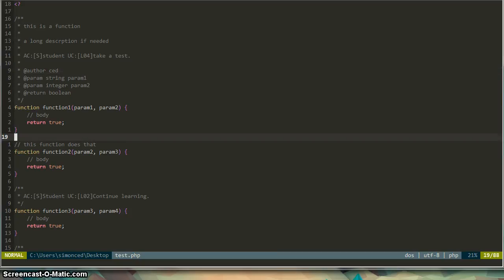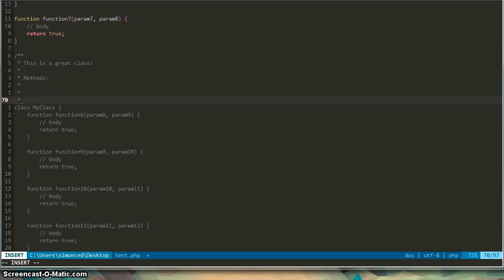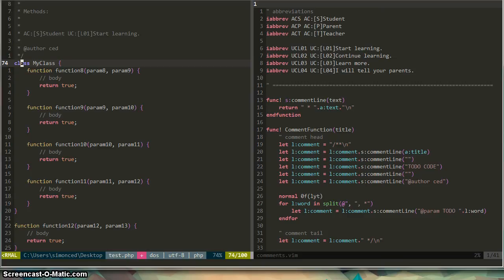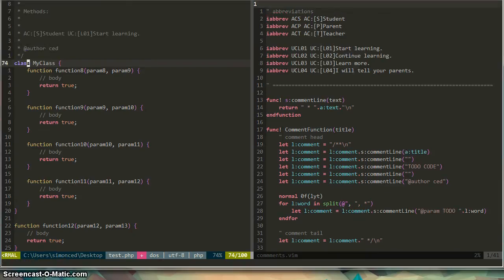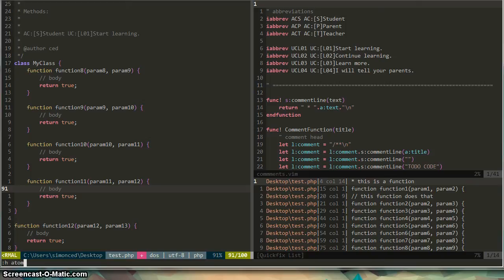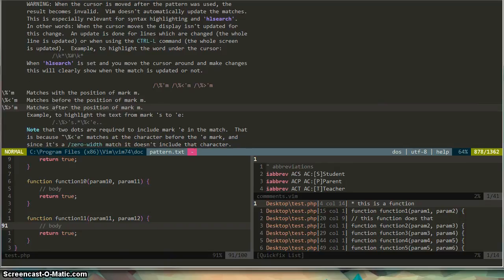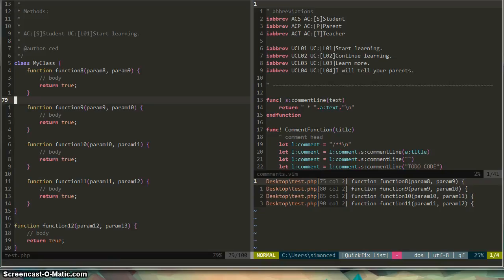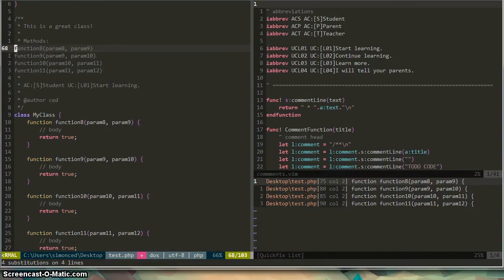Vim workflow - function commenting part 2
I try to demo in this video, what my workflow is like.
This is the second video, the previous one was about Vimscript and was a bit advanced, this one one should be easier for beginners.

This video is more centered about searching and editing in Vim.